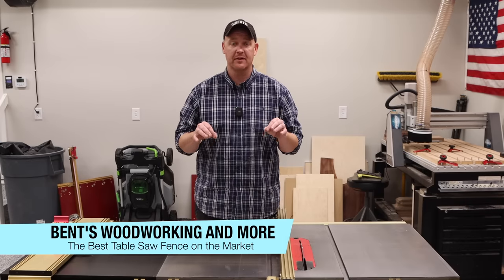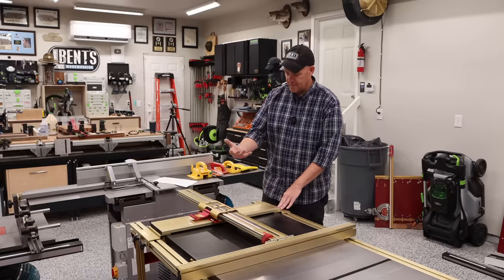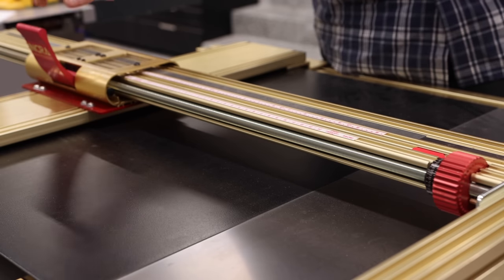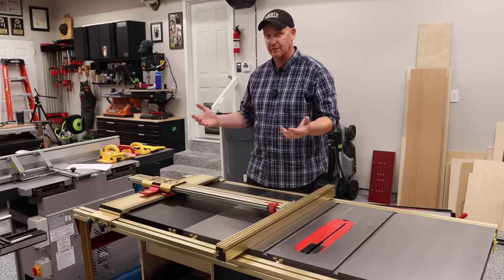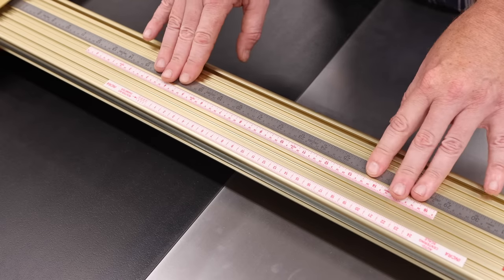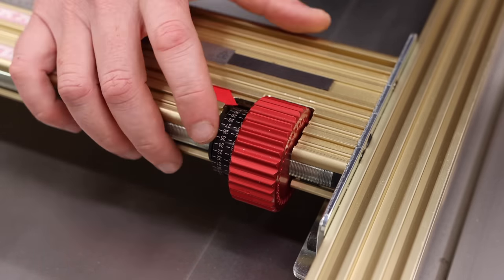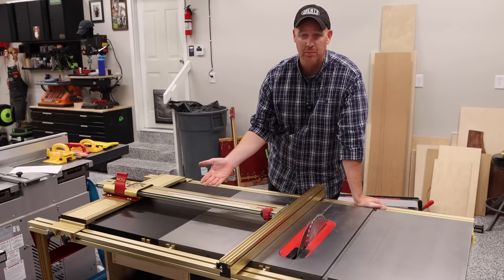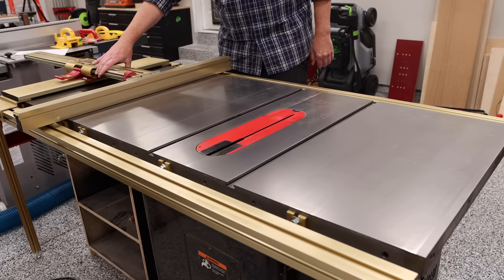The BEST Table Saw Fence on the Market - Prove Me Wrong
This video is about the Incra TS-LS Table Saw fence. This is installed on my SawStop table saw and I will discuss the Pros and Cons to this table saw fence system. I believe this is the best table saw fence on the market due to the fences accuracy and repeatability.